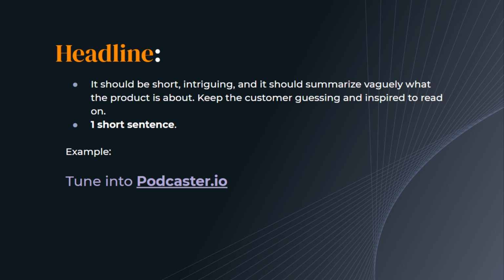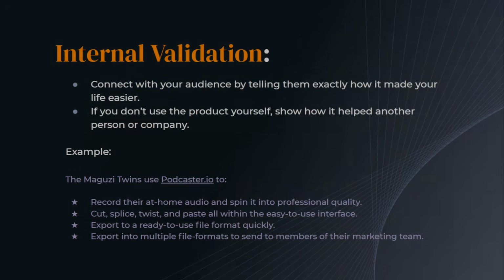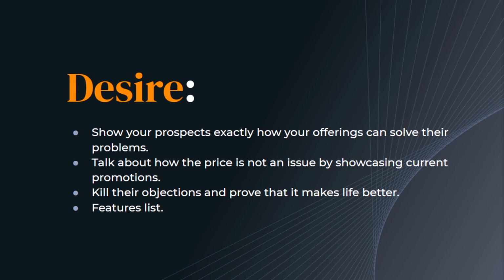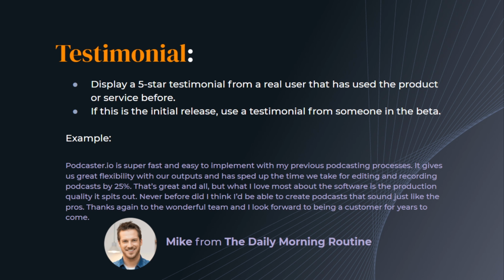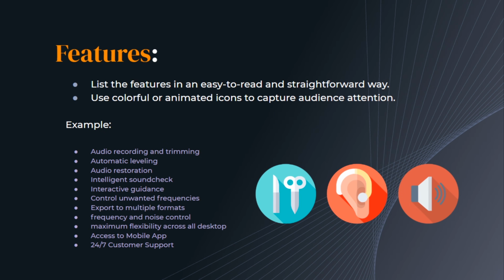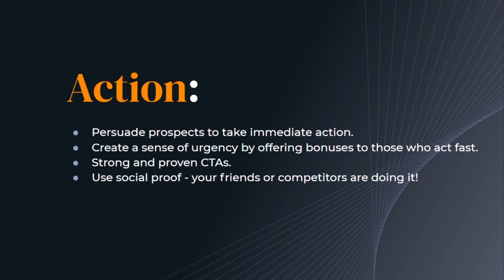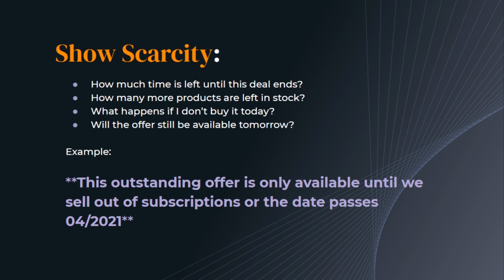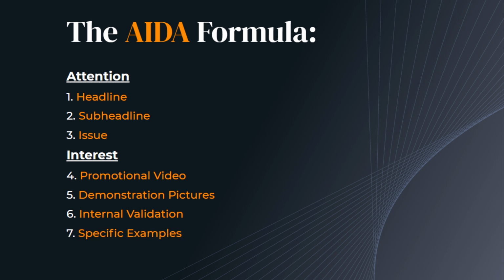What Is The AIDA Formula? | Convert Leads Into Customers By Using The Number One Marketing Funnel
In this video lesson, we’ll be writing sales pages that simply just work by compelling users to act on your marketing message. The formula, that industry-leading marketers frequently use, is called AIDA and it’s an acronym that stands for the four basic tenets of a successful sales funnel. It works to generate Attention, Interest, Desire, and then Action, to turn your leads into long-term customers.

You can use AIDA for all types of digital marketing and offline advertising materials. These include web pages, emails, paid advertisements, direct mail pieces, and even radio and TV ads.
To explain the AIDA formula in more detail, let’s walk through how a sample company and product would use it on their sales landing page.

Sample product: A podcasting software that provides professional audio processing, recording, and post-production called Podcaster.io.

ATTENTION:
- Grab their attention with something catchy and relevant.
- Attract the eyes of the customer.
- It’s all about creating brand awareness.
- And finally, don’t forget to stand out!

Headline: It should be short, intriguing, and it should summarize vaguely what the product is about. Keep the customer guessing and inspired to read on. It should be one short sentence.

Subheadline: Another catchy line that hints at the product’s major benefits. It should now be a little less vague. This time, make it one long sentence.

Issue: State one common (the most popular) issue that users in your niche have that they want to be fixed.

INTEREST:
- This section focuses on holding your prospects’ attention.
- You need to give them a reason to stick around.
- Use storytelling through video, pictures, text, lists, etc. to explain the problem.
- And make it personal!

Promotional Video: A video that explains the problem and solutions. It should be stimulating and introduce your product effectively.

Demonstration Pictures: Pictures of the product in action. If it’s a software, show how it looks from the inside.

Internal Validation: Connect with your audience by telling them exactly how it made your life easier. If you don’t use the product yourself, show how it helped another person or company.

Specific Examples: Other ways to use the product that was not showcased in the Internal Validation section.

DESIRE:
- Show your prospects exactly how your offerings can solve their problems.
- Talk about how the price is not an issue by showcasing current promotions.
- Kill their objections and prove that it makes life better.
- And provide an extensive features list.

Original Price: List the previous price or the price that “Regular Joe’s” would pay on other days.

Testimonial: Display a 5-star testimonial from a real user that has used the product or service before. If this is the initial release, use a testimonial from someone in the beta.

Objections: Go through the most common FAQs and answer them all, so your customers don’t have to.

Features: List the features in an easy-to-read and straightforward way. Use colorful or animated icons to capture audience attention.

ACTION:
- Persuade your prospects to take immediate action.
- Create a sense of urgency by offering bonuses or deals to those who act fast.
- Use strong and proven CTAs.
- Use social proof. Your friends or competitors are doing it, so why not you?

Offer: A final CTA or Call-To-Action that encourages the customer to buy right now.

Show Scarcity: How much time is left until this deal ends? How many more products are left in stock? Will the offer still be available tomorrow? Etc.

Social Proof: Reviews, questions, comments, on-site purchase notifications, endorsements, etc.

And that’s the AIDA Formula. In other words, it’s your tried-and-tested sales funnel.

In this course, we teach a lot about acquiring web traffic but neglect one of the most crucial aspects of running an online business. And that is CONVERSION. Use the AIDA Formula on your landing pages to ensure that future web traffic doesn’t go to waste.

In The Symposium is a channel dedicated to making knowledge accessible for anyone via free tutorials, guides, how-to videos, discussions, podcasts, walkthroughs, lessons, and more!
Help translate In The Symposium videos into other languages to reach a wider global audience.